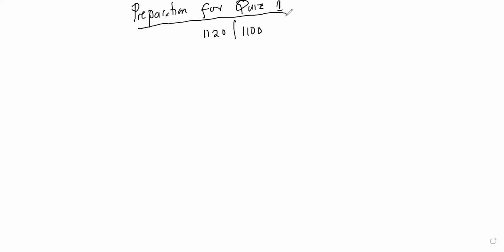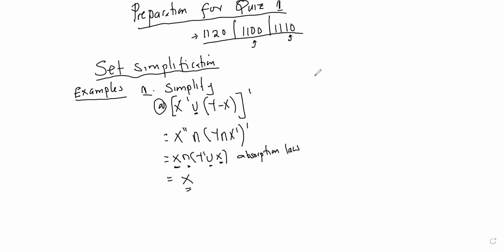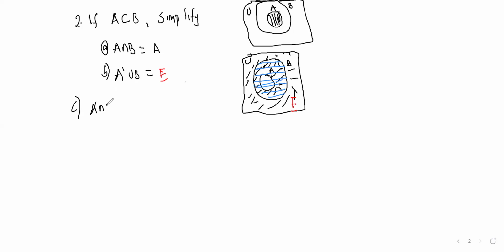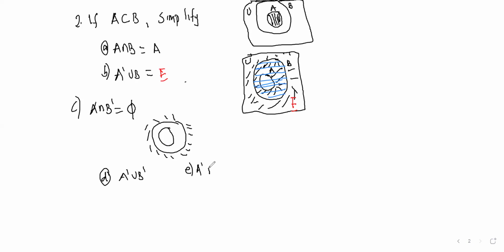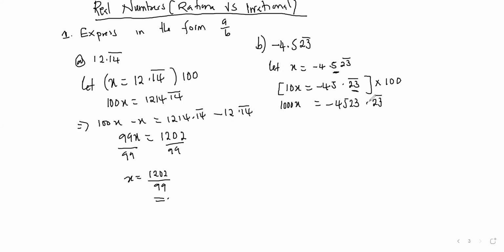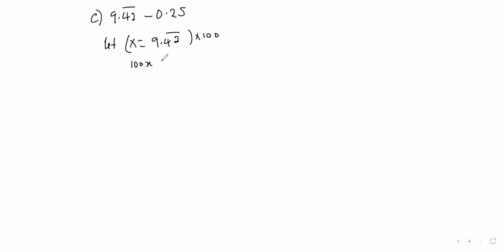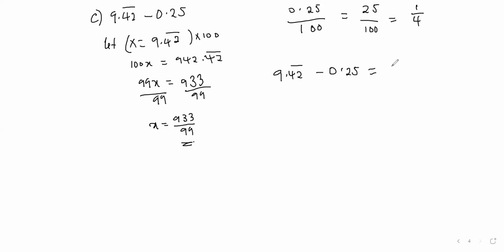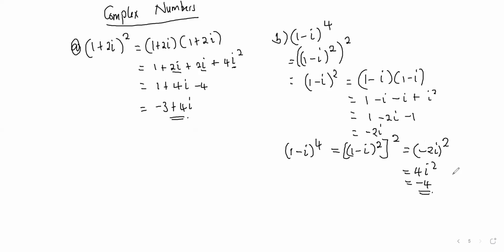Sets, Rational numbers and Complex Numbers